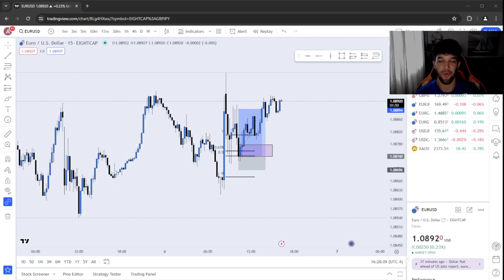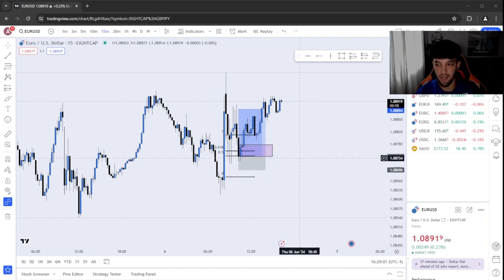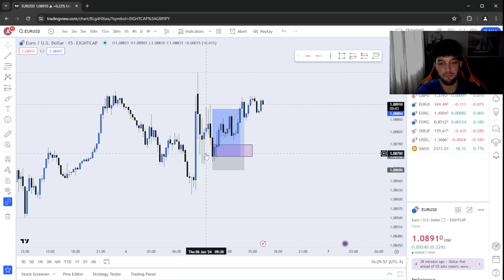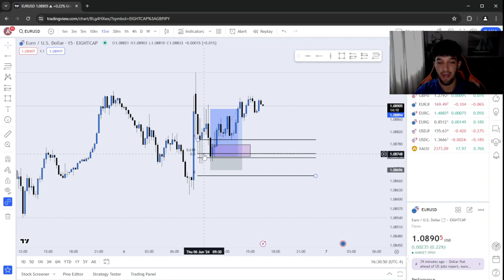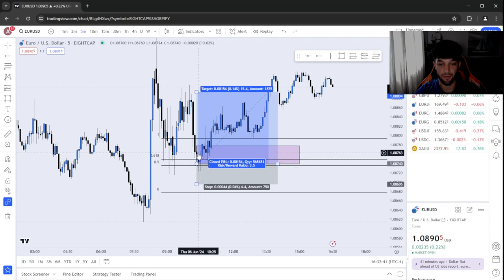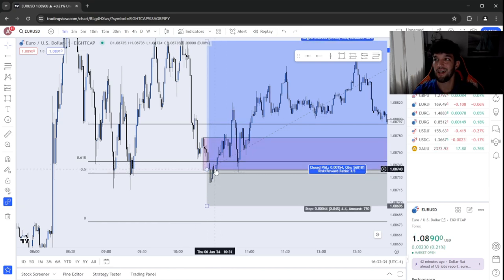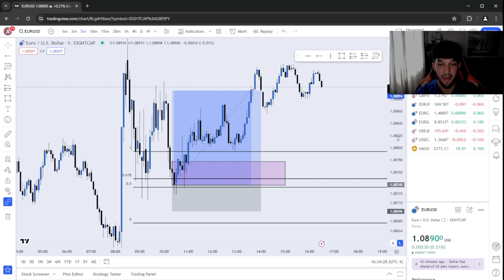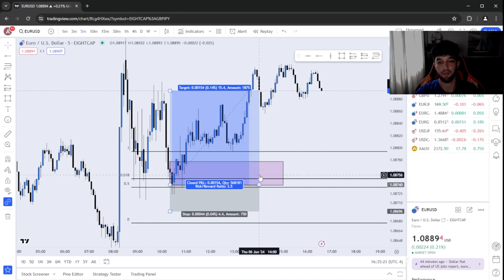FX TRADE RECAP (06/06/2024).